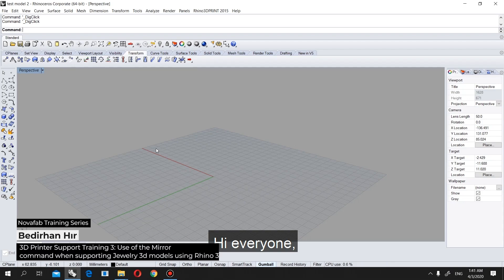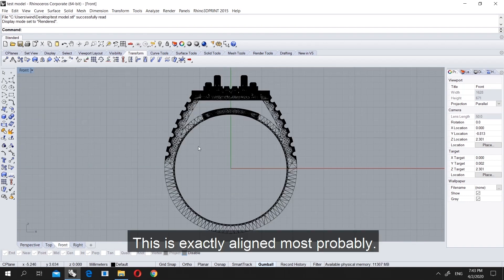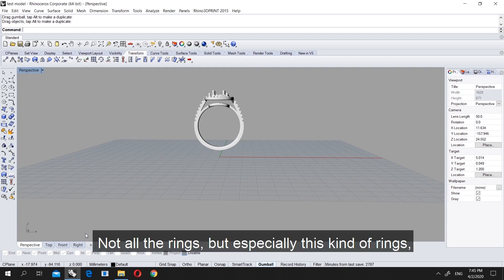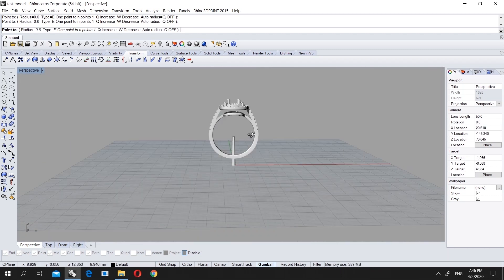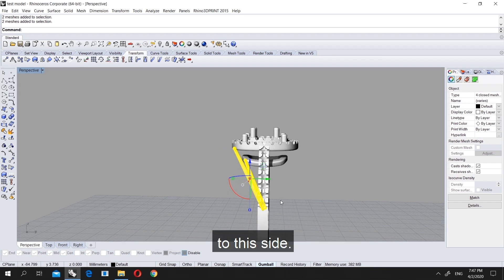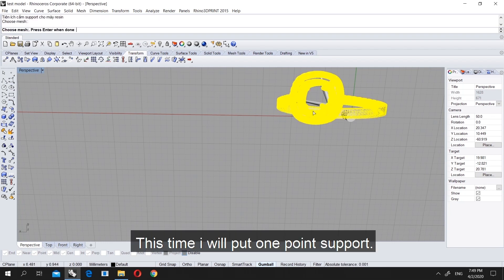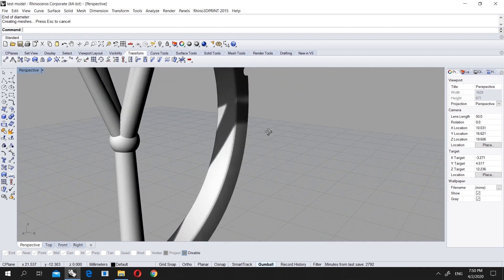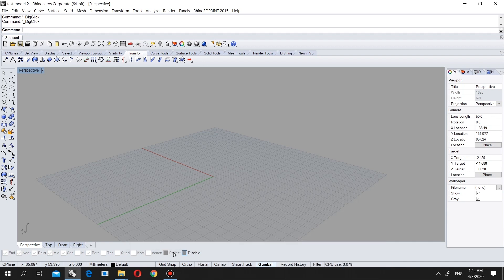Tutorial 3: Use the Mirror command when supporting Jewelry 3d models. Jewelry 3D Printing & Supports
You need to add "supports" to your 3d model when you want to print with resin based LCD, SLA or DLP 3D Printers. In these training sessions, we will show how to use the BelSupport plugin for Rhino 3D and how you can support your 3d models. Our videos are mostly useful for jewelry 3d designs however you can use the same principles for other type of 3d models.
In this tutorial, we describe the mirror function of Rhino3D that can be used for supporting Jewelry 3d models.